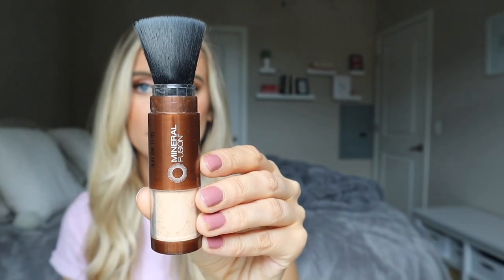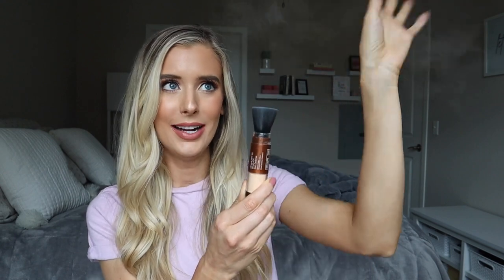Mineral Fusion SPF 30 Brush on Sun Defense Powder Review | Sunscreen Reapplication over Makeup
PRODUCTS MENTIONED:
1. Sun Bum Tinted Mineral SPF
2. Derma E Sun Protection Mineral Face Powder SPF 30
3. Mineral Fusion SPF Powder
4. Powder Sifter Container

TIME STAMPS:
00:00 Intro
0:43 Application
4:48 Product Overview & Ingredient Highlights
9:32 Reapplication 1
11:30 Reapplication 2
15:13 Reapplication 3
15:21 Final Review

PRODUCT INFO:
MINERAL SPF 30 BRUSH-ON SUN DEFENSE
Sun-shielding power in a powder. A weightless wonder, Mineral Fusion’s SPF 30 Brush-on Defense is a transparent mineral sunscreen powder that cuts shine, blurs pores, sets makeup, and looks like skin while warding off harmful UV rays (and imminent sunburns). Totally transparent to match all skin tones, no chalky look included. Built-in soft brush for all-over and targeted application.

SPF 30 mineral powder sun coverage for dusting on whenever.
Naturally UV resistant thanks to light-reflecting minerals.
Translucent, matte finish perfect for all skin tones and types.
Bursting with age-defying antioxidant goodness.

Everything to Feel Good About
Hypoallergenic - Cruelty Free - Vegan - Gluten Free - Talc Free - Fragrance Free - Paraben Free - Phthalate Free

Video Overview:
This video is a review of the Mineral Fusion SPF 30 Brush on Sun Defense Powder in the shade Translucent. I talk through ingredient highlights like if this product is fragrance free & essential oil free, if there are any skin irritants or skin sensitizers on the ingredient label, if this powder is 100% mineral with active ingredients like zinc oxide & titanium dioxide or has chemical filters and chemical active ingredients. I reapply this mineral sunscreen SPF 30 powder throughout the day to talk through what skin types it may be best for (dry skin, oily skin, combination skin, sensitive skin, acne prone skin), if this powder spf has a white cast, etc. This video shows how to reapply sunscreen over makeup.